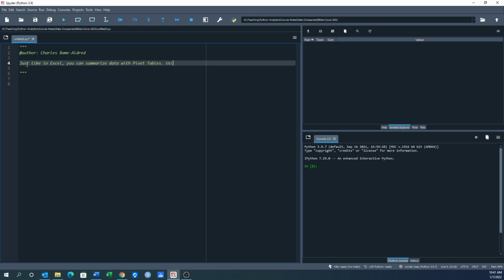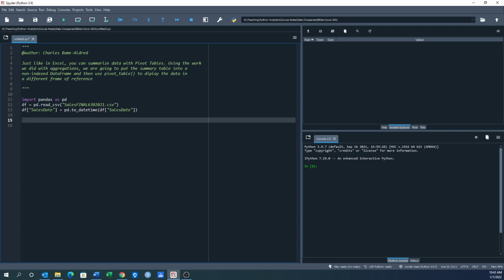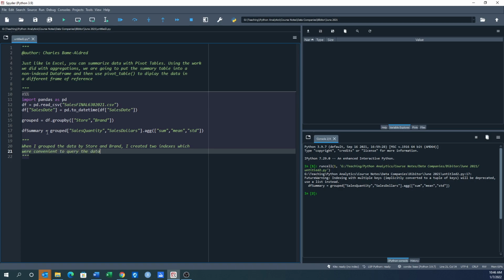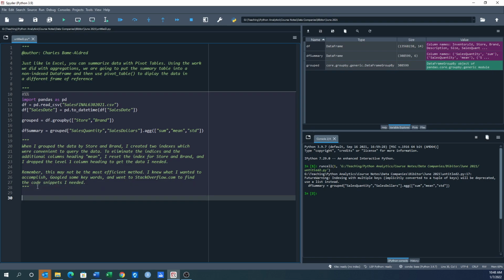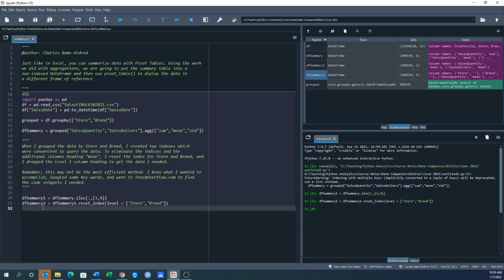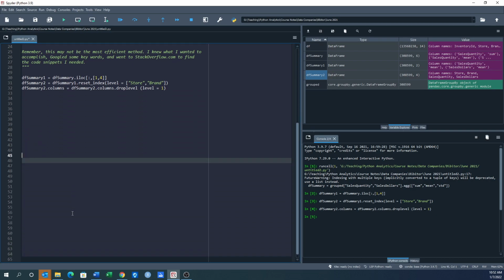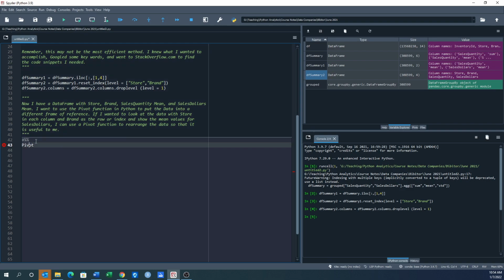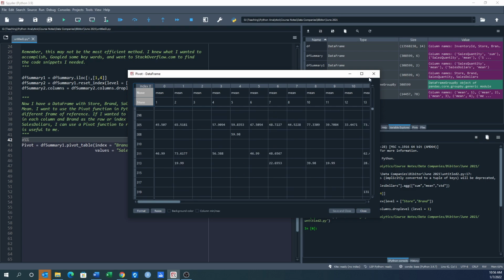Pivot Tables Part 1